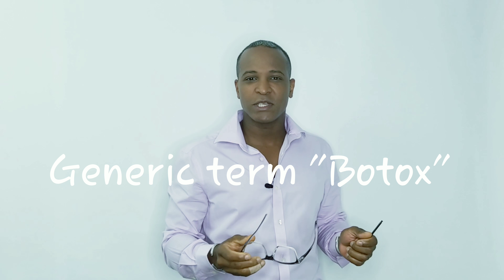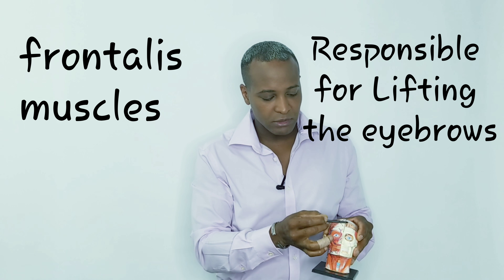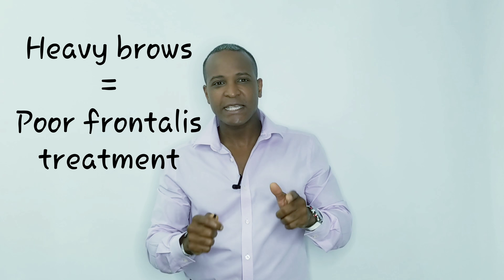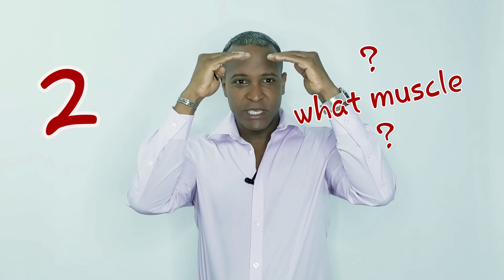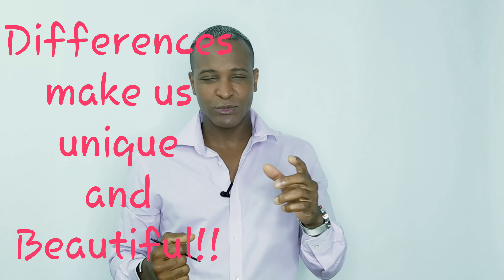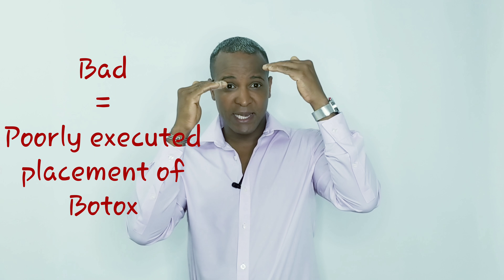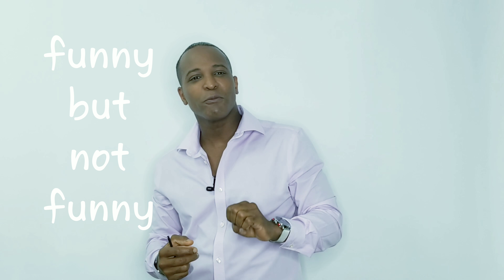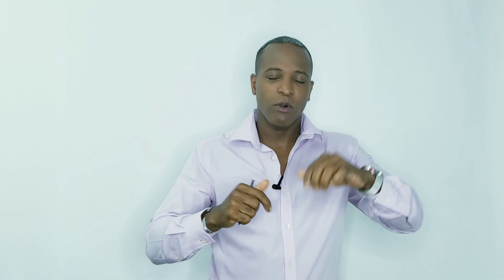Botox forehead lines and Botox fail. What happened?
The dreaded botox eyebrow drop when treating forehead lines and drooping of the brows due to botox fails within the forehead muscle. In this episode, we will dive into the treatment and the pitfalls most clinicians face when injecting botox into the forehead lines. Take this ride with me and learn what you should know about Botox, Dysport, and Xiomen injections and botox treatments. Though the treatment can be great, sometimes, there is psychological damage due to poor botox outcomes, learn why.